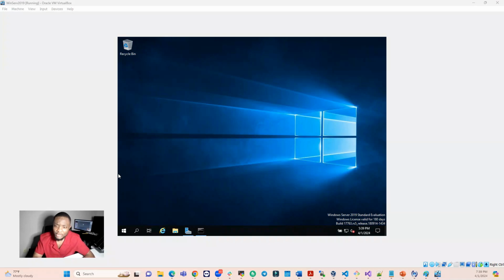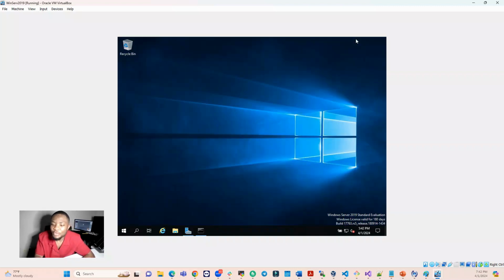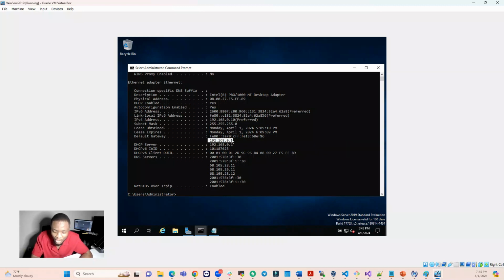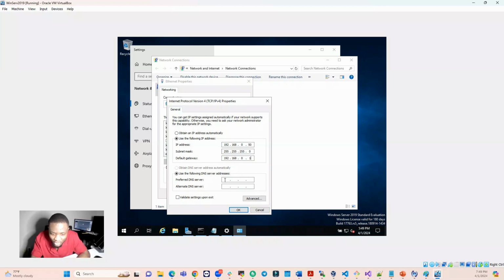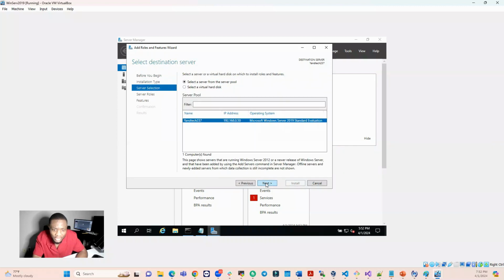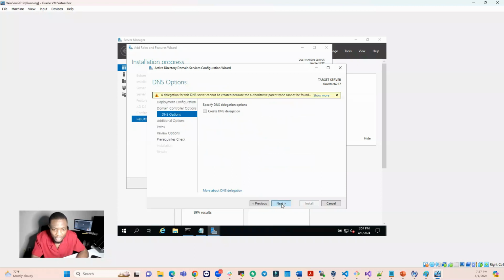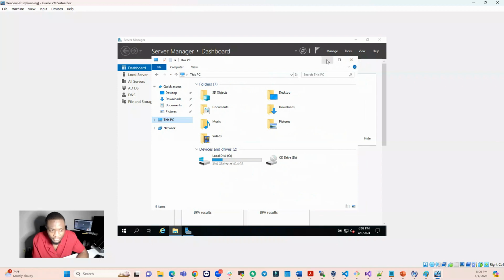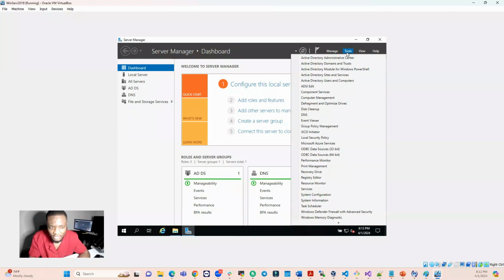Active Directory Installation in Windows Server 2019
Welcome to our comprehensive tutorial on installing Active Directory in Windows Server 2019! Whether you're an IT professional, a system administrator, or a curious learner, this step-by-step guide will walk you through the process with ease.

In this video, we cover everything you need to know to set up Active Directory, including:

Understanding the role of Active Directory in network management
Preparing your server environment for Active Directory installation
Installing Active Directory Domain Services (AD DS)
Configuring your domain controller settings

Follow along closely as we provide clear explanations and practical demonstrations to ensure you grasp each concept thoroughly. By the end of this tutorial, you'll have a fully functional Active Directory setup ready to streamline your network administration tasks.